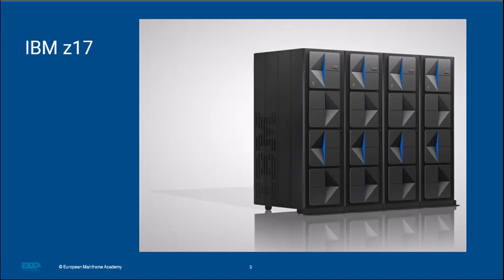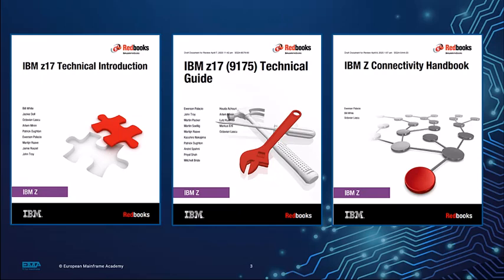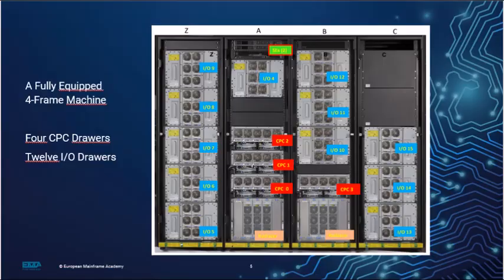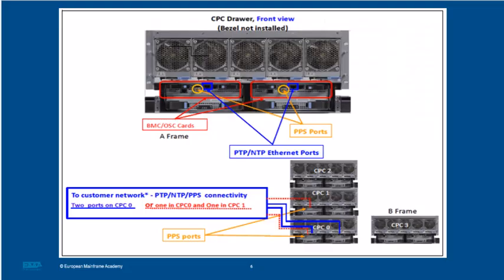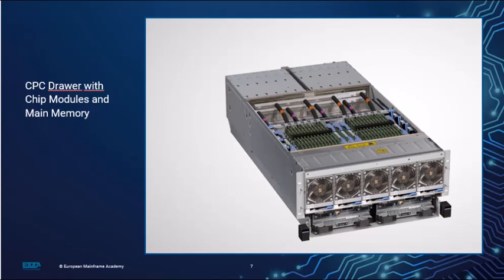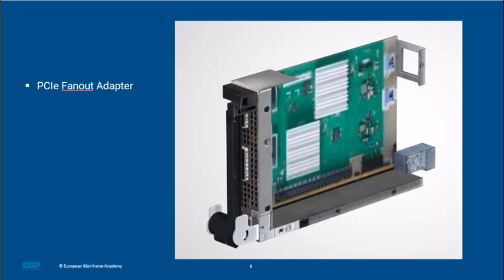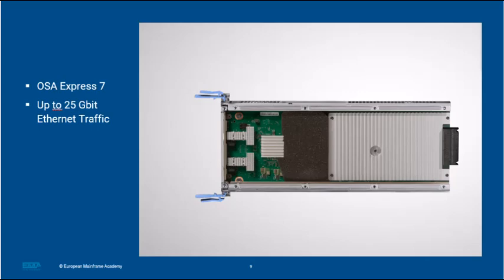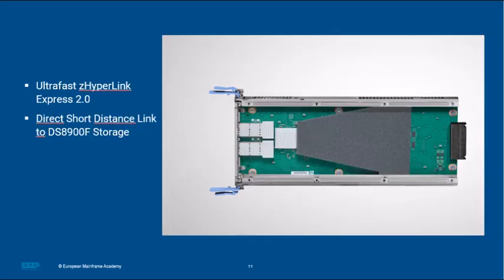z17 Part 1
In this video, we provide a comprehensive description of the new IBM z17 mainframe server, its technical architecture, and its connectivity options. The “IBM Technical Guides” offers an in-depth overview of the z17’s hardware components like frames, drawers, processors (including the new Telum II and Spyre AI accelerator), memory, and I/O subsystems, along with its reliability, availability, serviceability (RAS) features, security aspects (including cryptography and quantum-safe technologies), and capacity planning considerations. The “IBM Z Connectivity Handbook“ focuses on the channel subsystem (CSS), FICON, zHyperLink, OSA-Express network adapters, HiperSockets, and coupling links, detailing their configuration and functionalities. A news article highlights the z17’s enhanced capabilities for AI workloads, particularly generative AI and real-time inference.